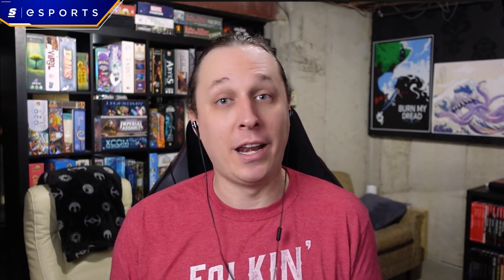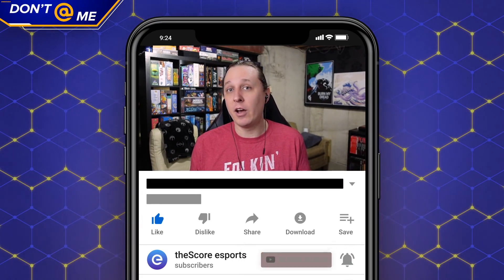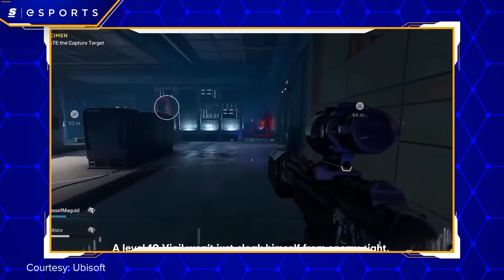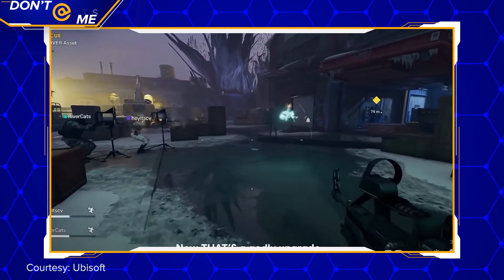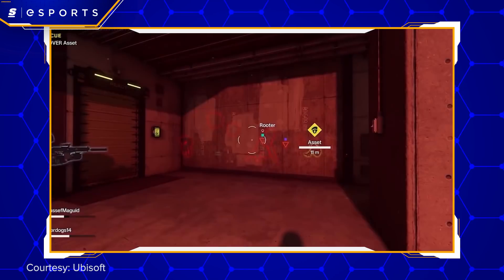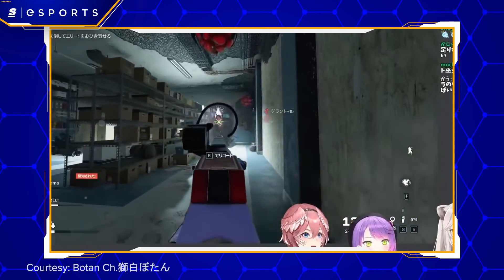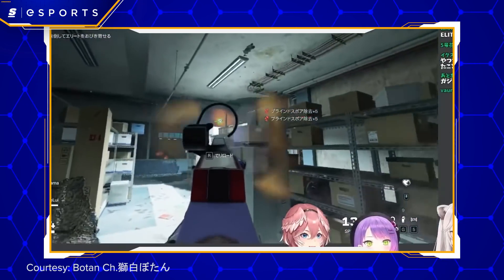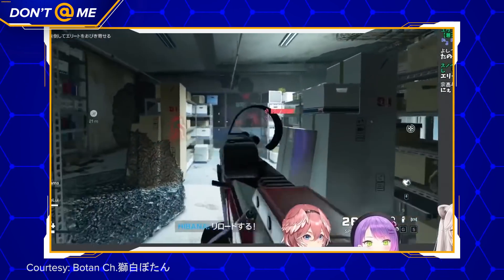There's A New Rainbow Six Game...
When we first heard that a Rainbow Six Siege spinoff game was coming we were initially excited, but my expectations plummeted when the project – Rainbow 6 Extraction – had some development troubles.

Still, it was on Game Pass, so we figured what the Hell, we’ll give it a shot.

And, weirdly, it was one of the most surprising games in a long time. It's actually a really fresh – and flawed – take on what made Siege so fun and interesting.

Written & Hosted by: Josh Bury (@ThrownGauntlet)
Edited by: Colten Gowan (@TheOnlyZoltan)
Thumbnail by: Bennett Grainger
Produced by: Keith Capstick (@KeithCapstick) & Danny Burke (@lurkeyburke)